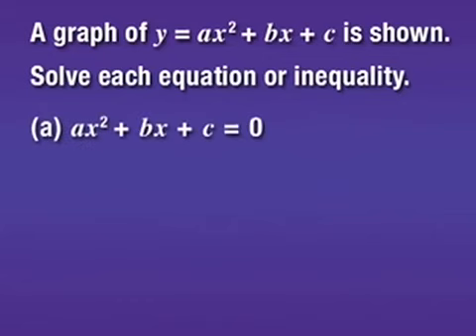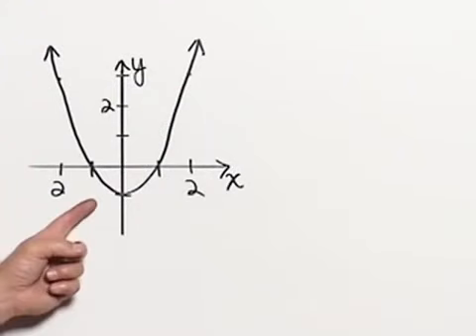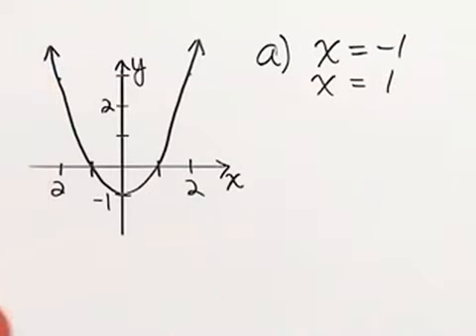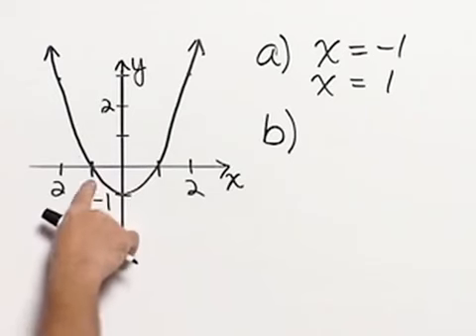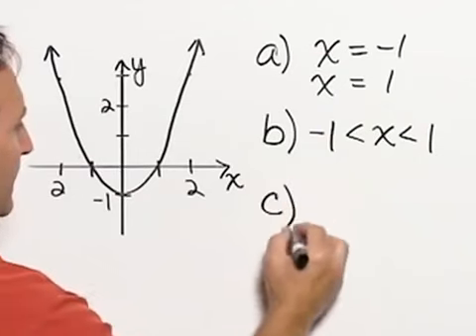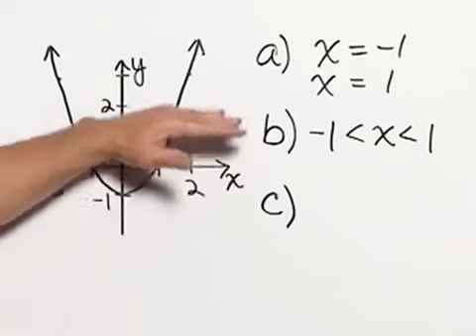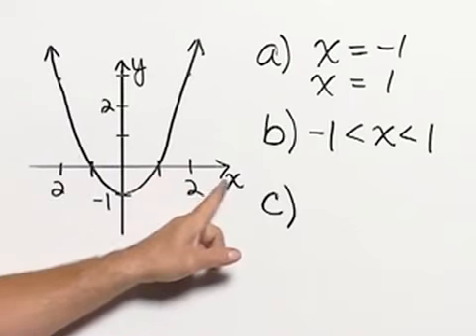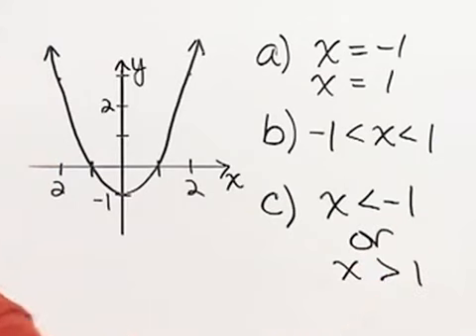Rockswold/Krieger Intermediate Algebra Chapter Test Prep: Ch. 8 Ex. 15